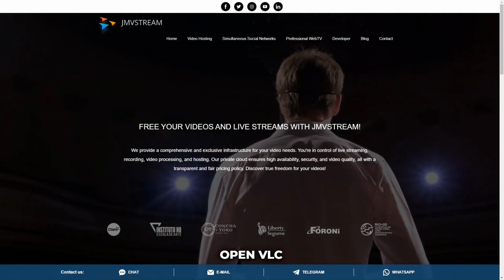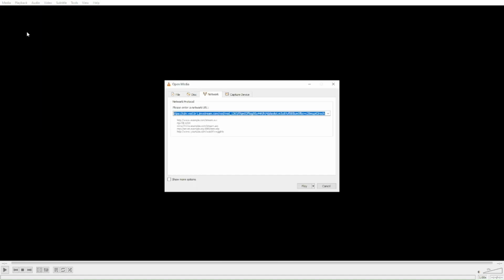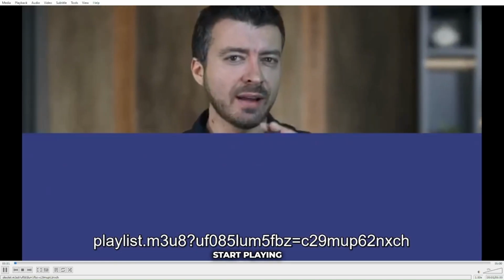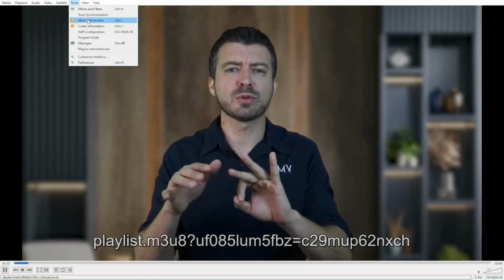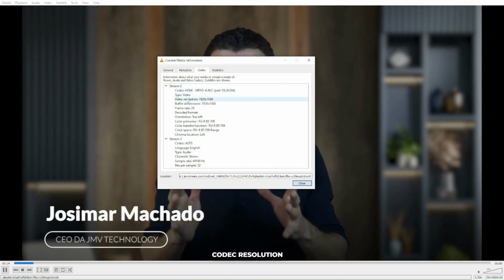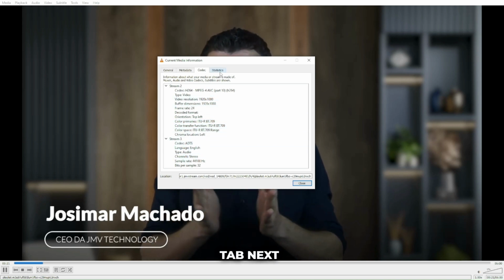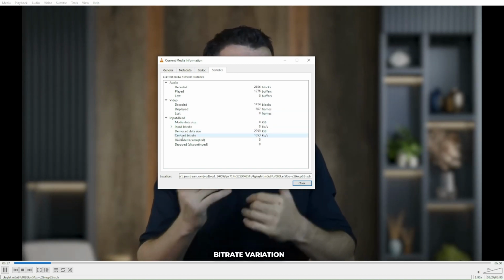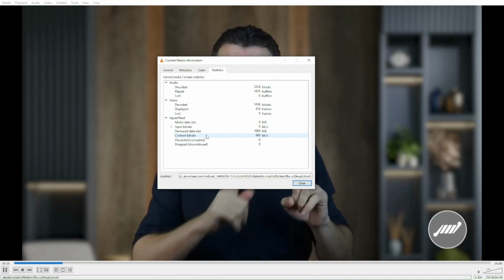How to Test an HLS Link in VLC | Step-by-Step Tutorial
Need to test an HLS link but don’t know how? In this tutorial, we’ll show you how to test an HLS link in VLC Media Player quickly and easily. VLC is a powerful and free tool that allows you to check and play HLS streams effortlessly.

You will learn:
✅ What an HLS link is and how it works
✅ How to set up VLC to play HLS streams
✅ How to identify and troubleshoot common issues

🔗 Useful Links:
How to Check if Your Camera's RTSP Link is Working: Step-by-Step Guide

Watch the full tutorial and make sure your streaming is working correctly! 🔔